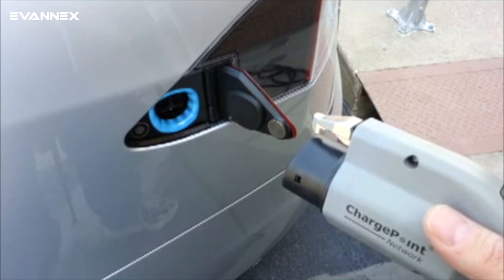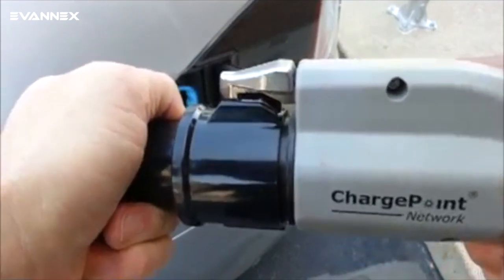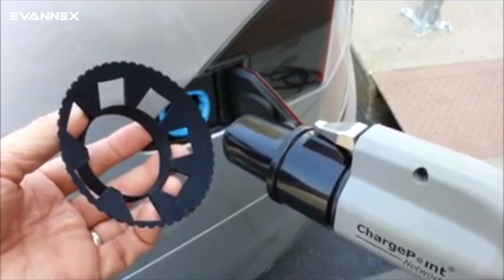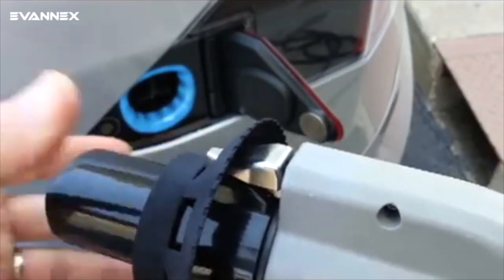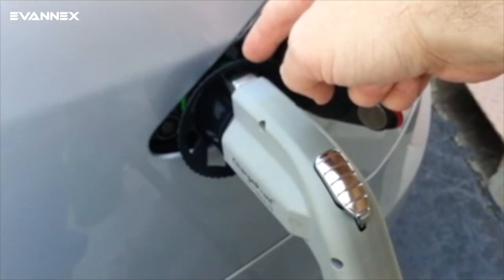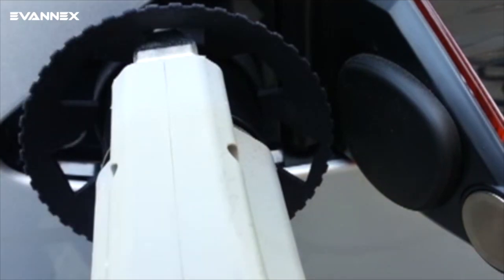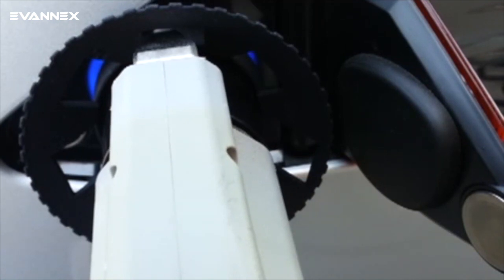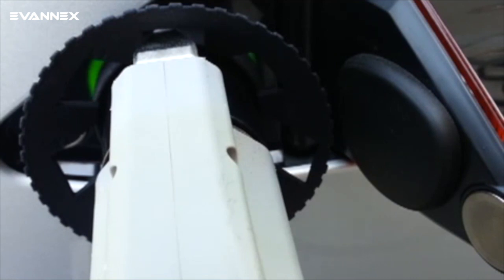Tesla Model S CapturePro Lock Charging Protection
Without protection, someone could interrupt your charging session and leave you without the power you need to continue your errands, finish your trip, or even to get home. The CapturePro charging lock, prevents those unauthorized disconnects.

The CapturePro solves the problem of public charging stations being unplugged by others during charging, whether the action is innocent or malicious. Whether it's a political statement or simple mischief - it can keep you from getting your car recharged. It fits between your Model S J1772 charging adapter and the charging station connector - it locks everything together when your car locks - staying secure until the car is unlocked again by you.